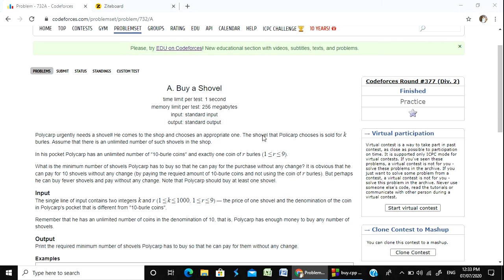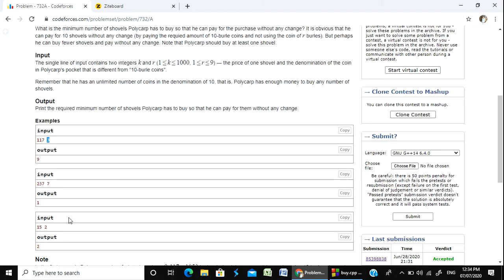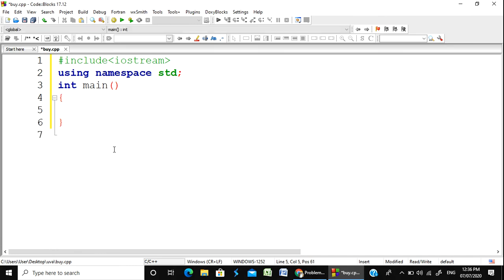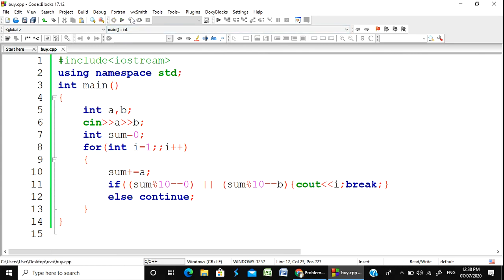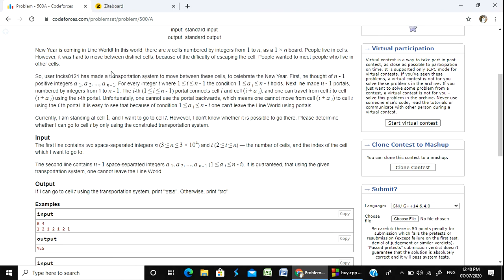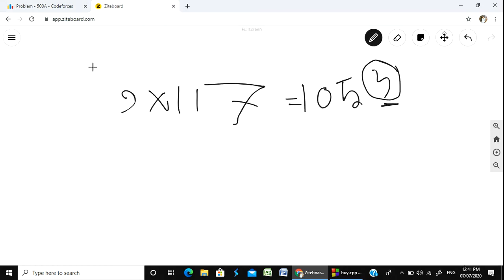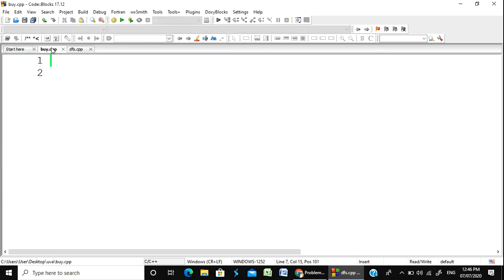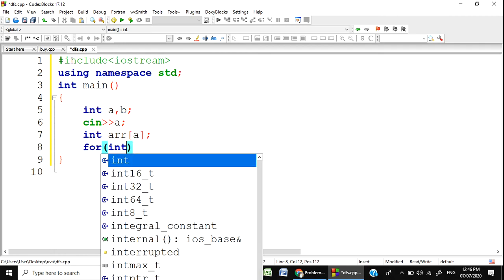Codeforces "732A - Buy a Shovel & 500A - New Year Transportation" solution( Bangla ) | Cpp language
This video contains the solution of the Codeforces problem "732A - Buy a Shovel and 500A - New Year Transportation" in Cpp language in Bangla.